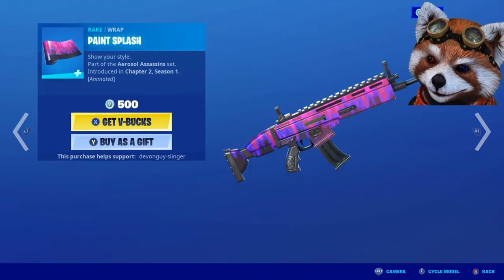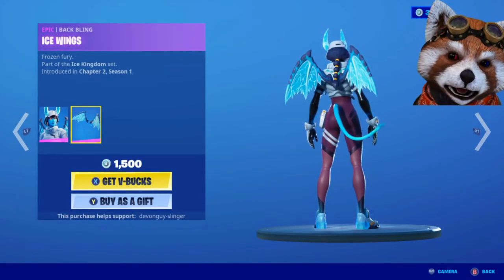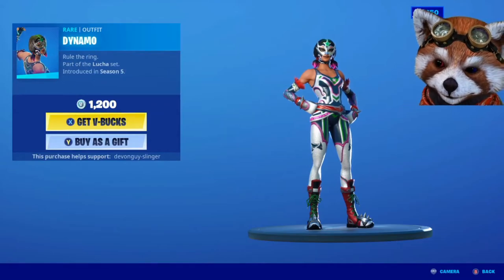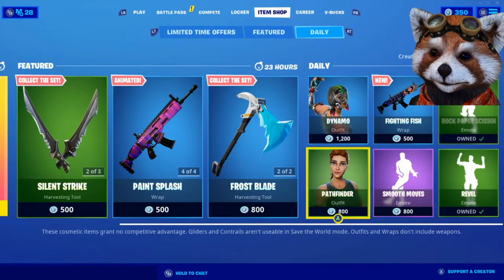FLUFFO BRINGS YOU FORTNITE ITEM SHOP 30/7/2020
Hey there - I'm devonfella slinger I make daily gaming videos and have a load of fun doing it I stream on multiple platforms all links are below also while your here please SUBSCRIBE" to be notified every time I upload. :D